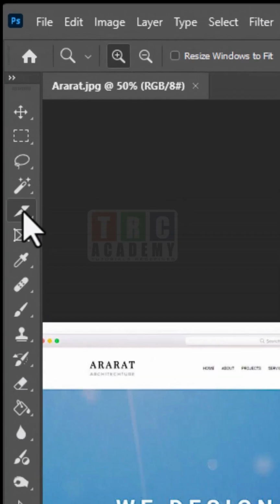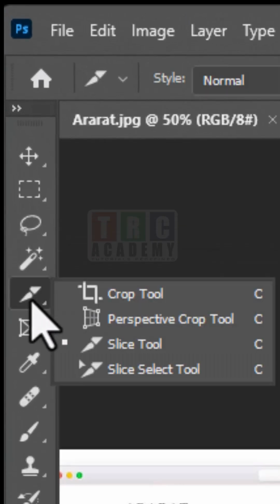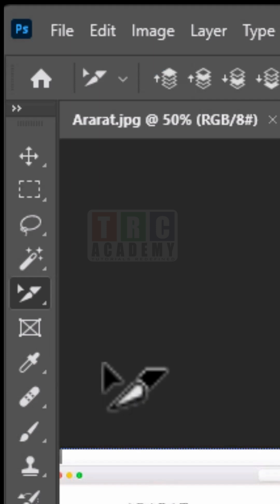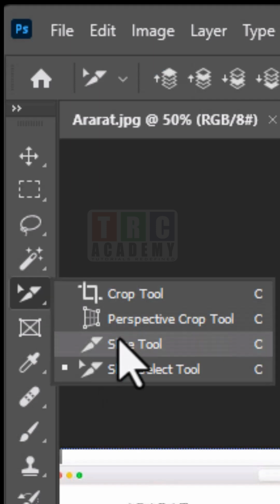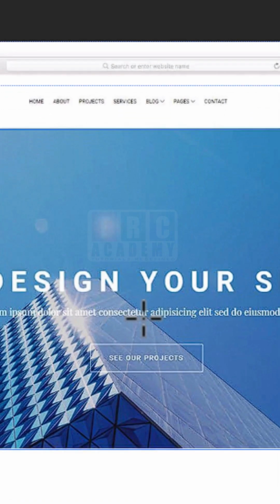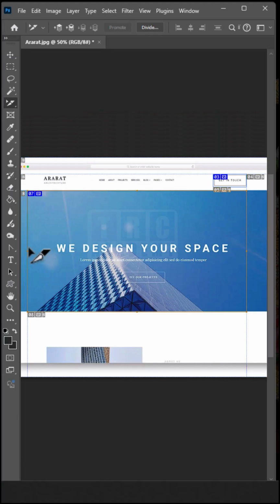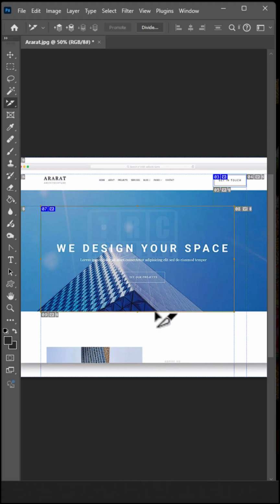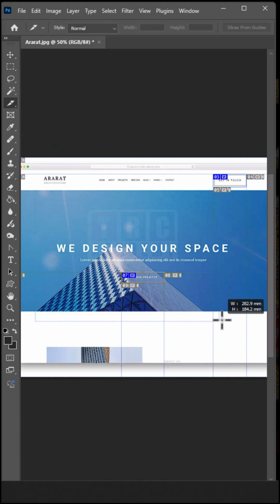USE OF SLICE SELECT TOOL IN PHOTOSHOP trcacademy photoshoptool webdevelopment photoshop 👈😊❤️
The Slice Tool and Slice Select Tool in Photoshop are particularly useful for web designers and graphic designers. Here's a brief overview of how to use them:

Slice Tool
Access the Tool: You can find the Slice Tool in the toolbar on the left side of the Photoshop interface.

Create Slices: Click and drag on your image to create slices. Photoshop will automatically create additional slices to cover the entire image.

Adjust Slices: You can adjust the size and position of the slices using the Slice Select Tool.

Slice Select Tool
Select Slices: Use the Slice Select Tool to click on any slice you want to edit.

Edit Slices: Once selected, you can modify the size, position, and other properties of the slice.

Save for Web: When you're done, go to File - Save for Web to export the slices as separate images.